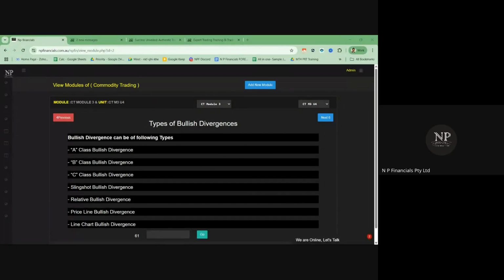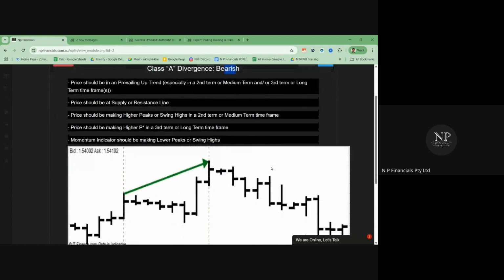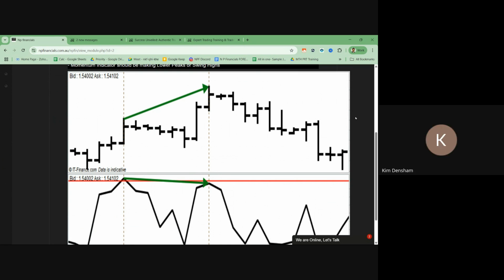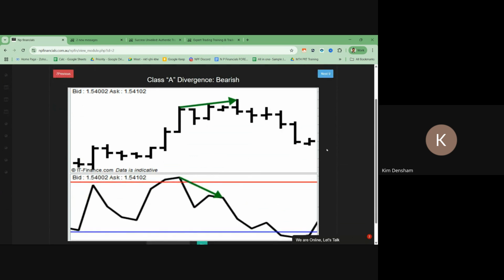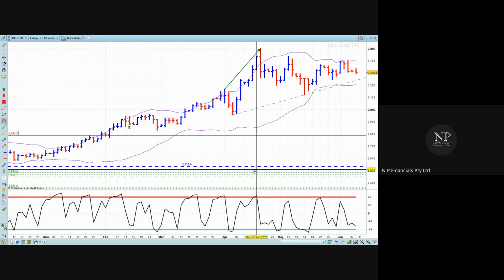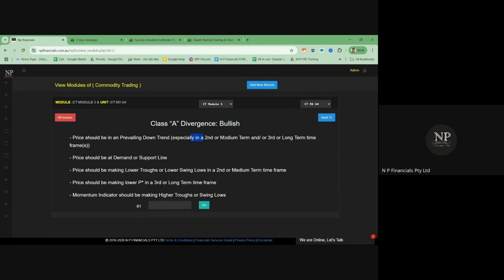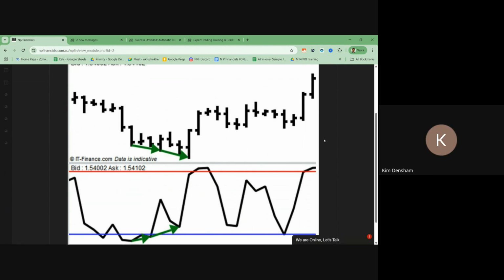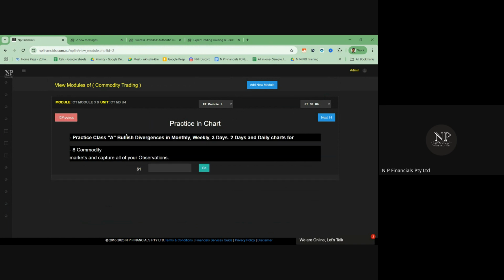Divergence Trading Strategy Explained by NP Financials | Smart Entries & Profits in Forex & Stocks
Unlock the power of Divergence Trading with this in-depth strategy session by NP Financials!
In this video, you’ll learn exactly how to spot divergence in the market using indicators like RSI and MACD, and how to apply these signals for smart entries and profitable exits in both Forex and Stock trading.

Whether you're a beginner or an advanced trader, this video breaks down:
✅ What is Divergence in Trading
✅ Hidden vs. Regular Divergence
✅ Pro Tips from NP Financials

Divergence is one of the most powerful tools for anticipating price reversals — learn how to master it and boost your win rate with confidence.

🔑 Keywords (for YouTube SEO):
mathematica
Copy
Edit